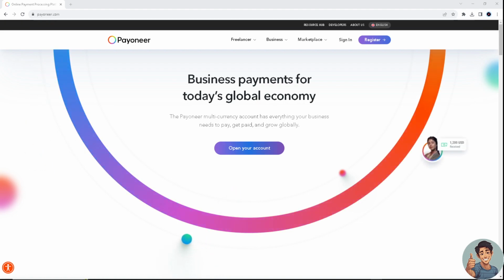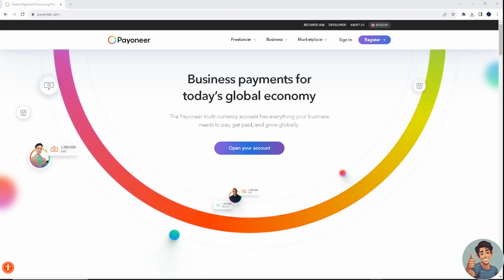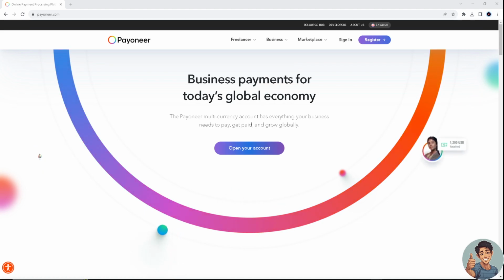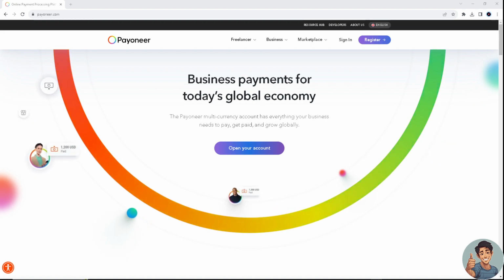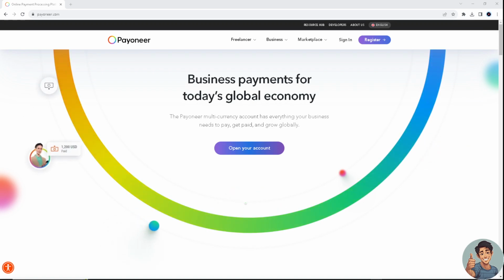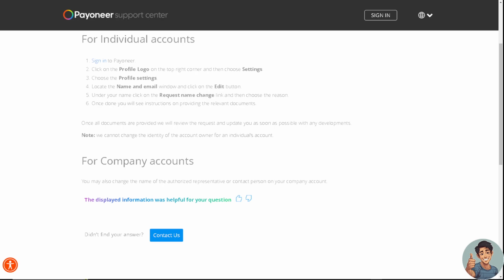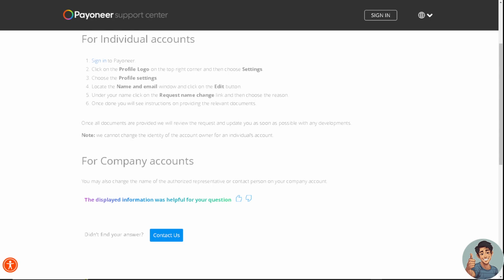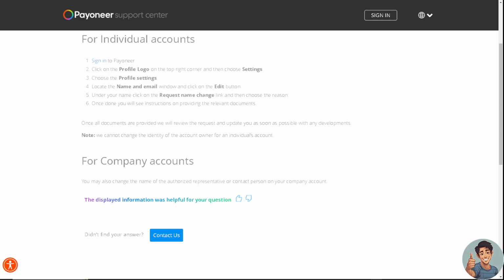How to Change Payoneer Account Name (Quick & Easy)